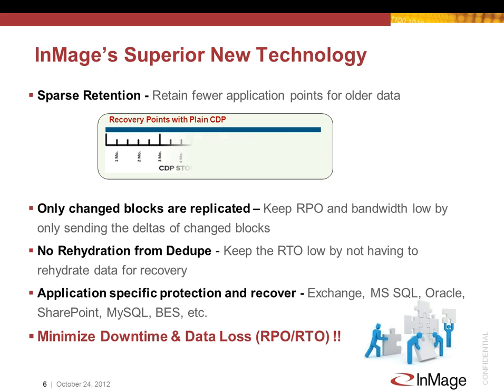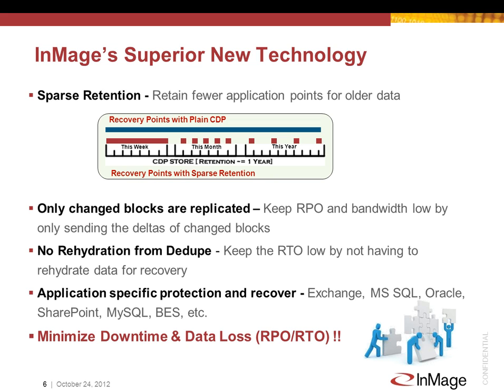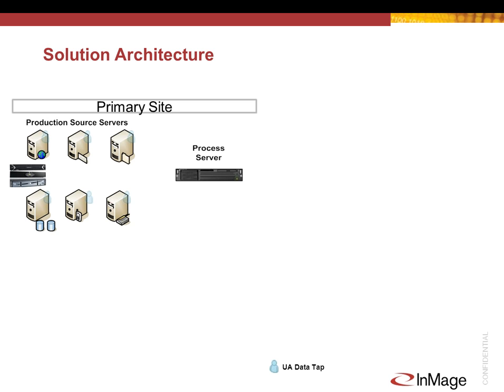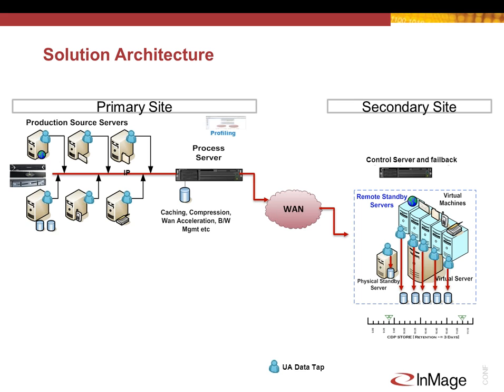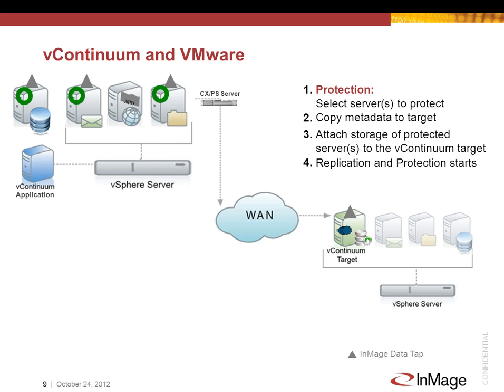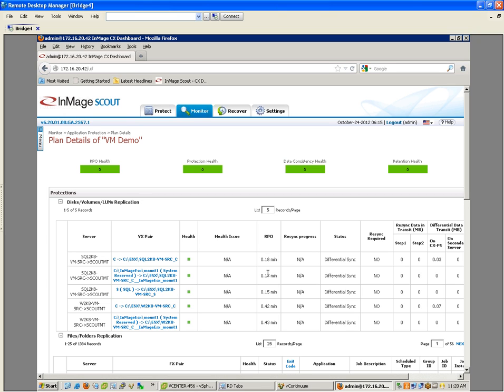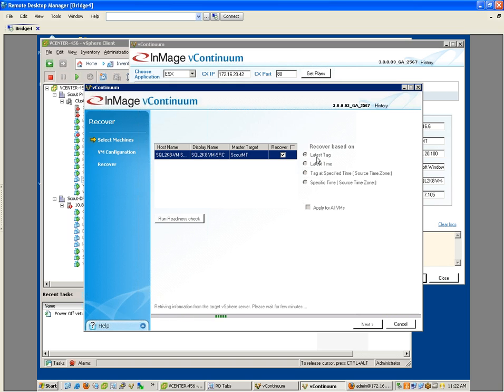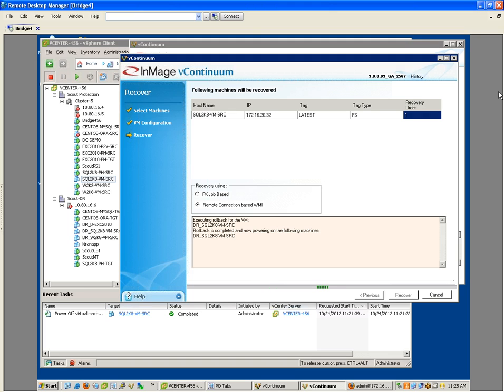Webinar | Protecting & Recovering Virtual Server Environments.mov